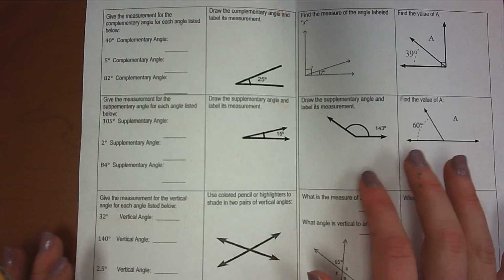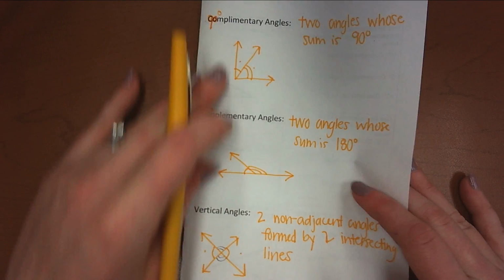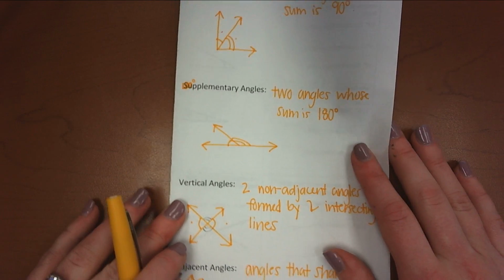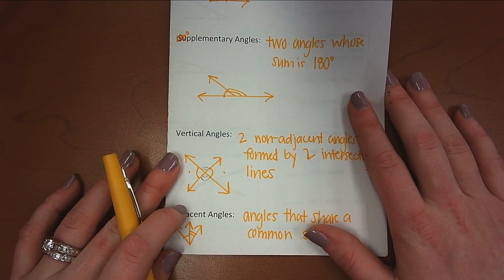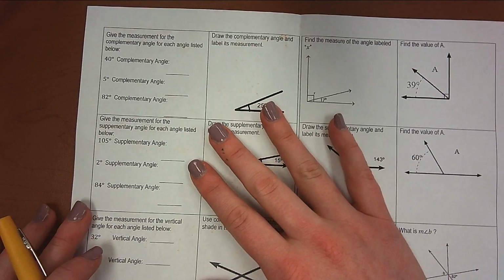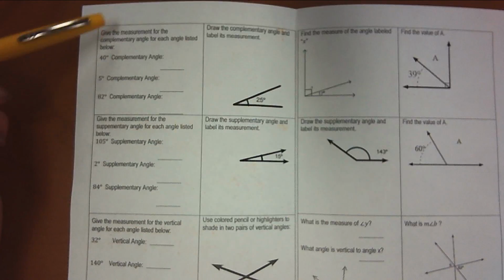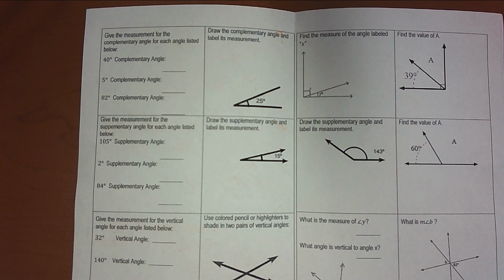7th 10A Video 2 Angles